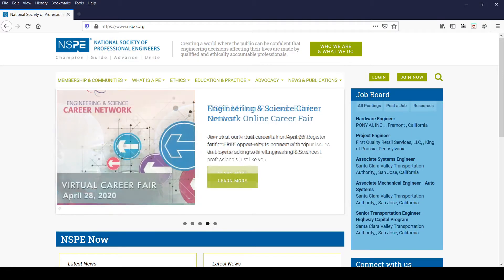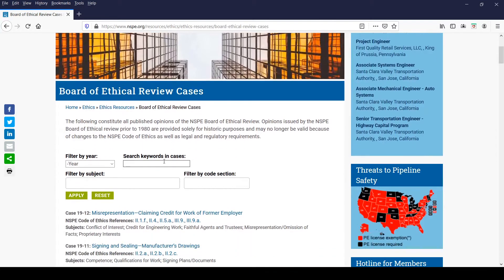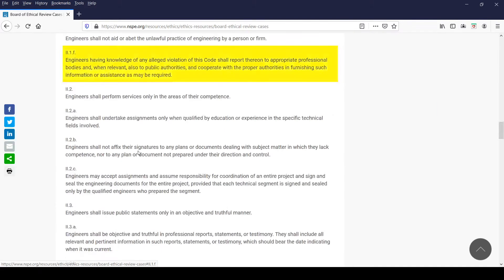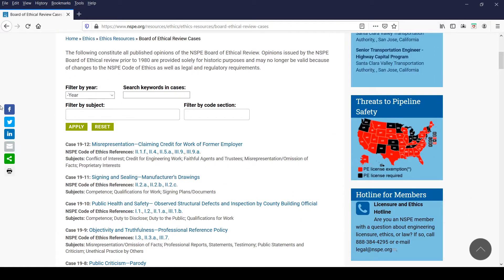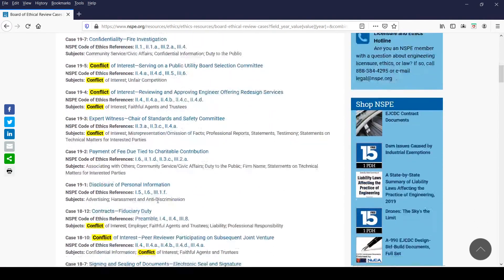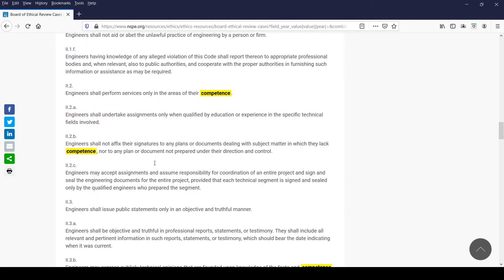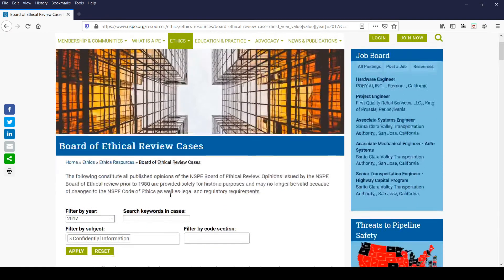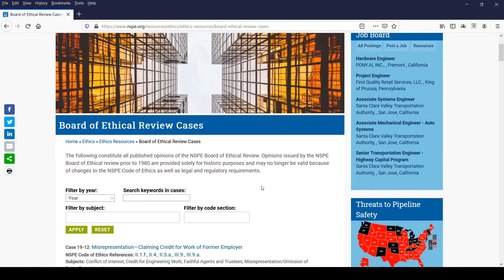Board of Ethical Review Cases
NSPE has launched a major upgrade of its publicly available database of over 600 NSPE Board of Ethical Review engineering ethics opinions. The entirely unique reference gives full access to practicing engineers, students, educators, researchers, and anyone else who wants to learn more about the dilemmas engineers sometimes face in their work.